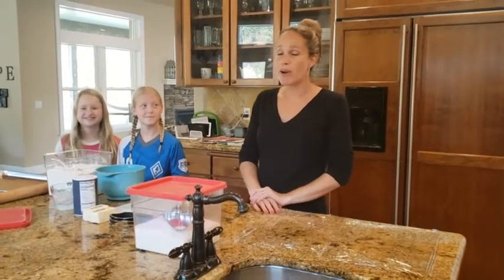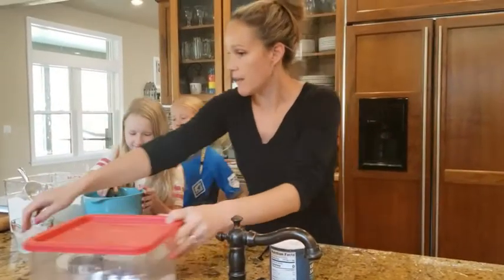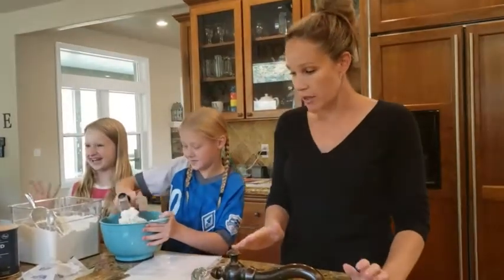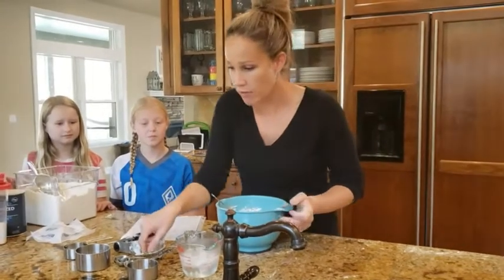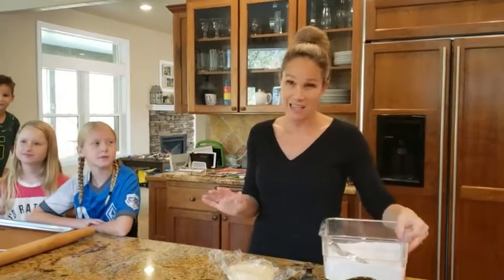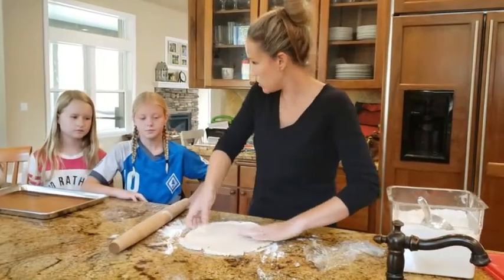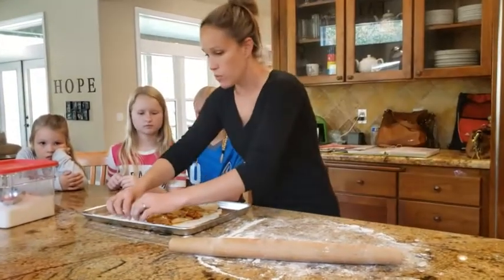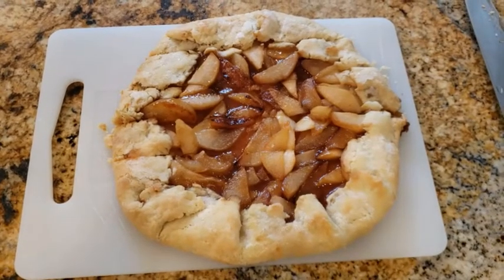Kids Baking Class 4: Pies & Tarts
We make a pear galette in this class and go over the basics of making a pie crust. Recipe is at the end of the video.